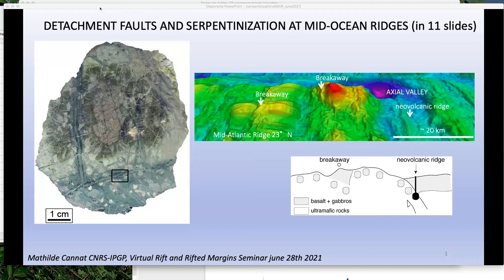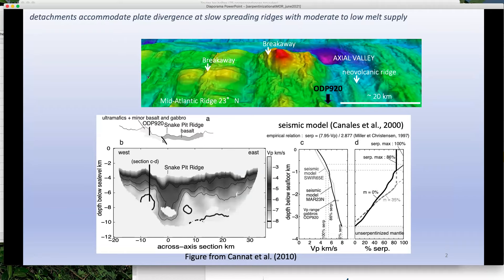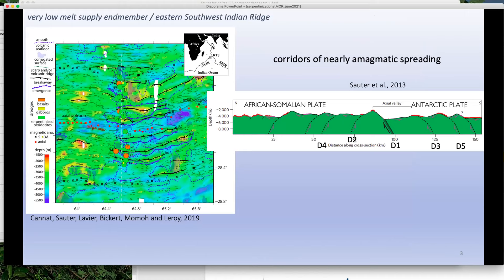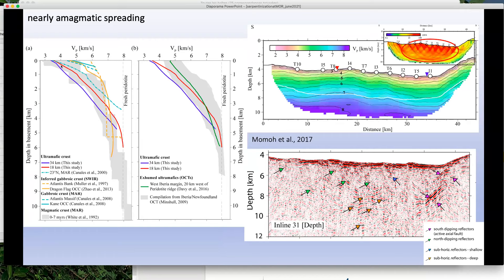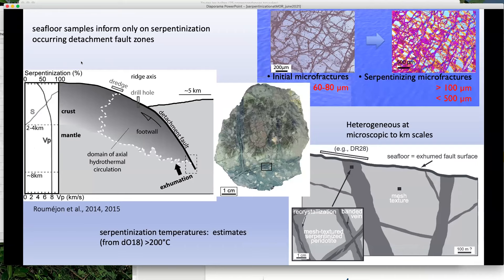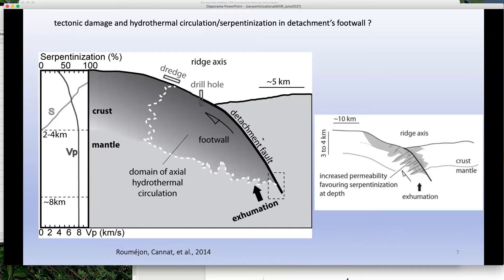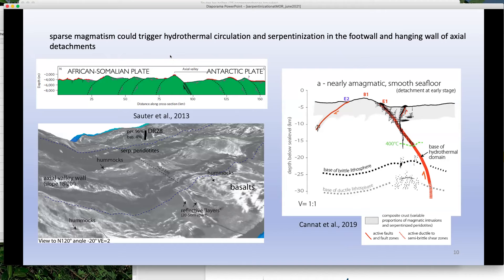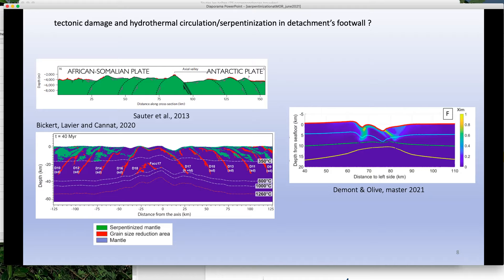25.1 Mathilde Cannat - Mantle exhumation faults and serpentinization at mid-ocean ridges